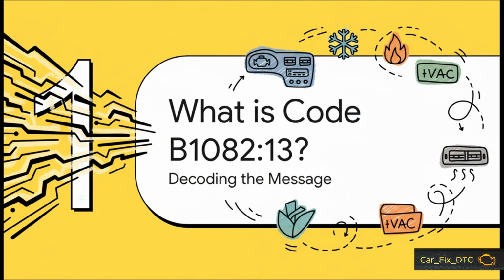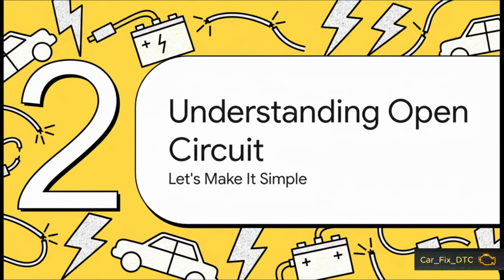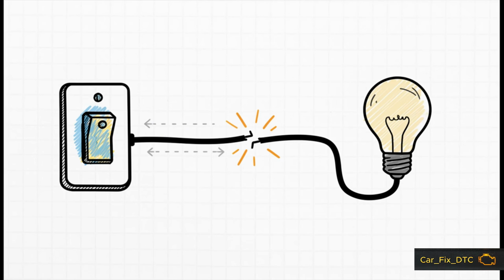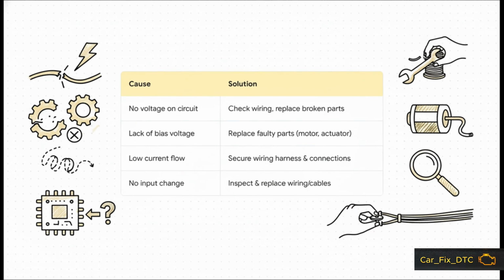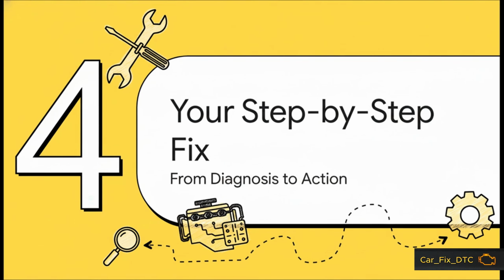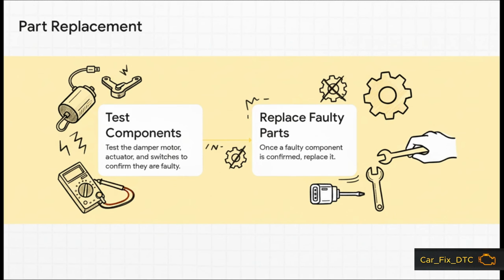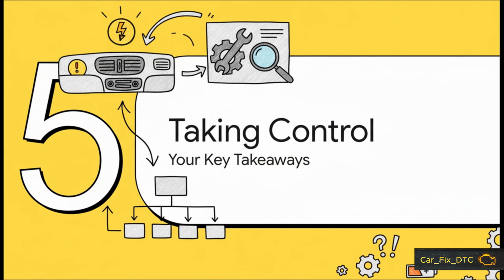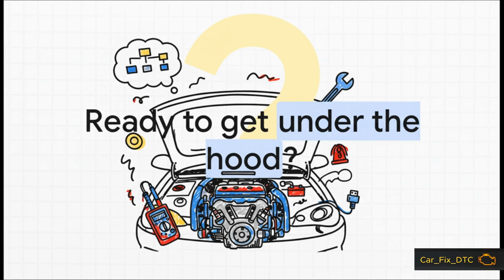Ford Code B1082 13